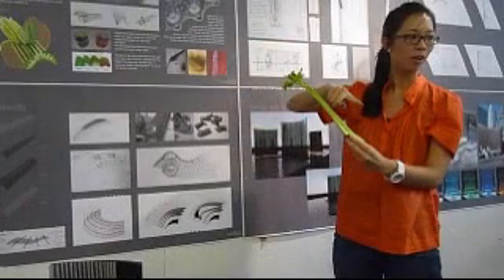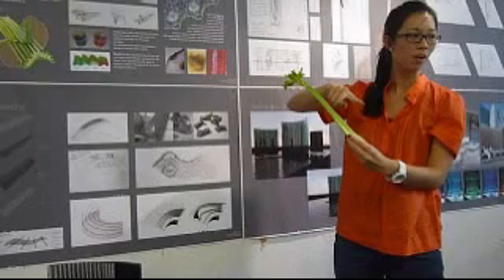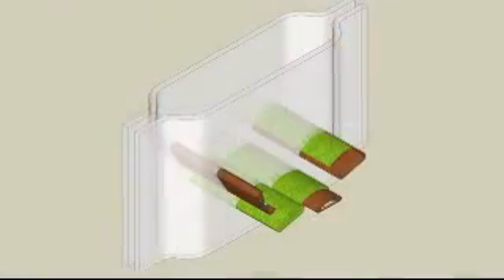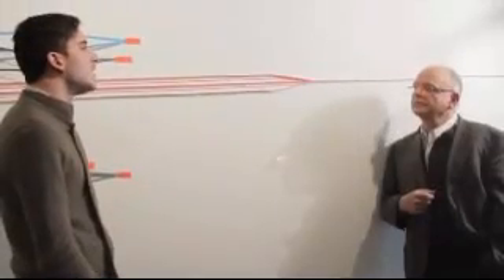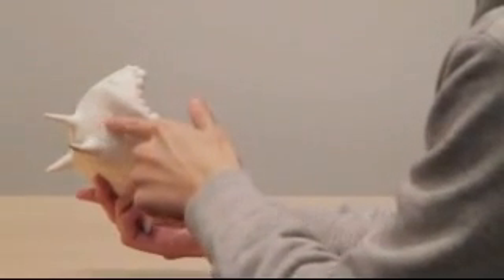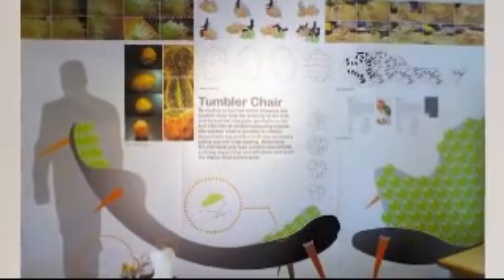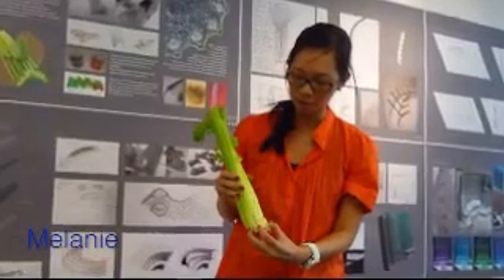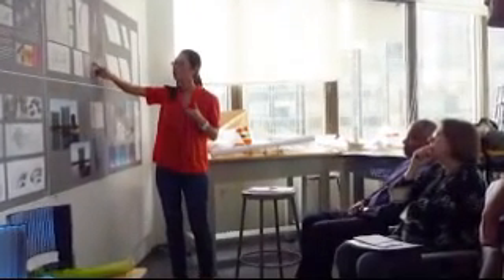Biomimicry in Furniture Design as explained by Professor Robert Allen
Professor Robert Allen from the Interior Design Department at the New York Institute of Technology explains how students used Biomimicry to design sustainable furniture.